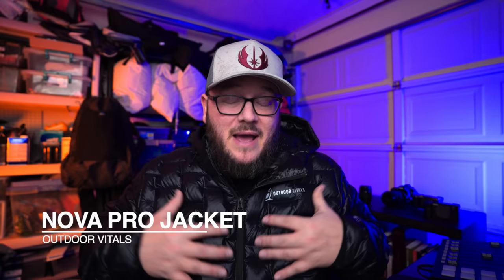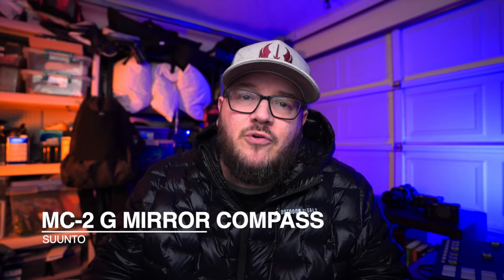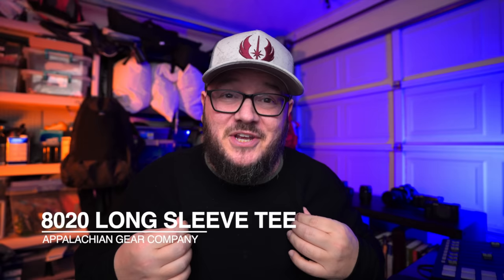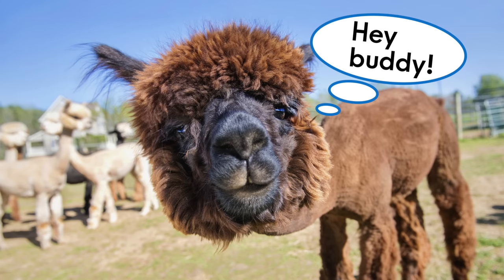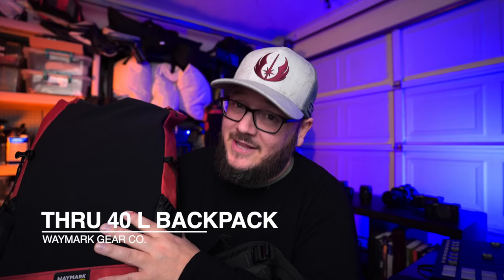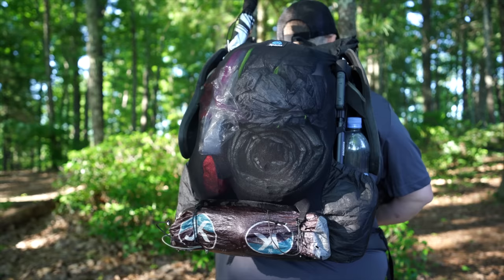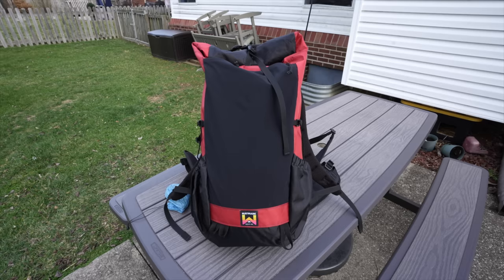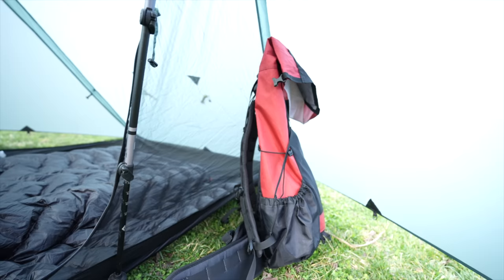BEST NEW GEAR for 2023!!!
Sony ECM-B10 Mic
Manfrotto Compact Action Tripod
Jobi Gorilla Pod 5K

beginner backpacker, hammock backpacker, hammock backpacking, beginner gear, hammock gear, best gear of 2022, Top Gear List, New Gear